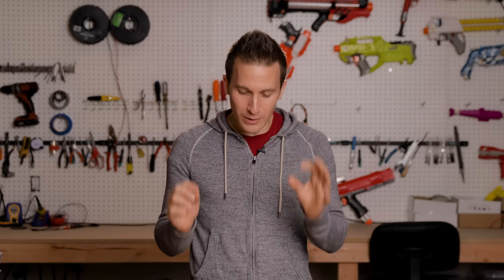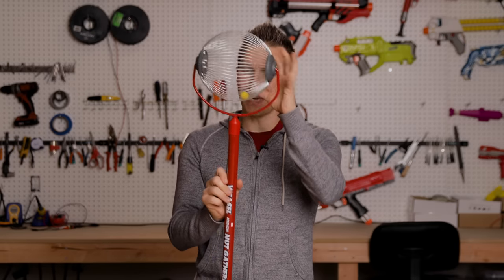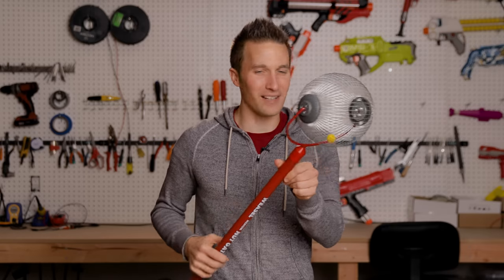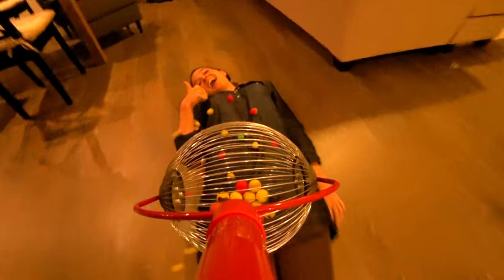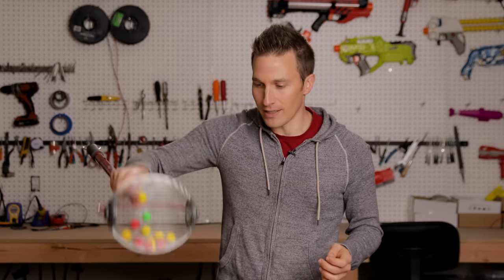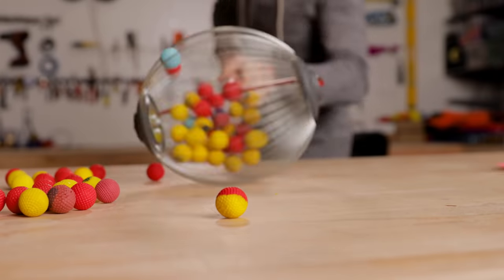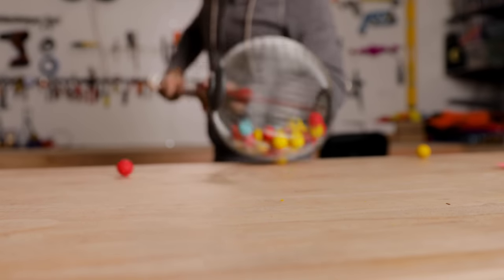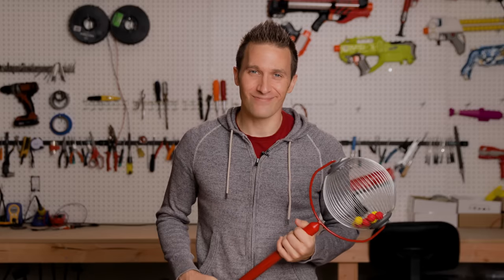The ultimate Nerf ball HIR collector!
The ultimate way to pick up Nerf Rival rounds. Save your back and play more Nerf! This nut gatherer works perfectly for picking up rival rounds on virtually any surface. Simply roll over your HIRs and dump them into a bin -- It's that easy!